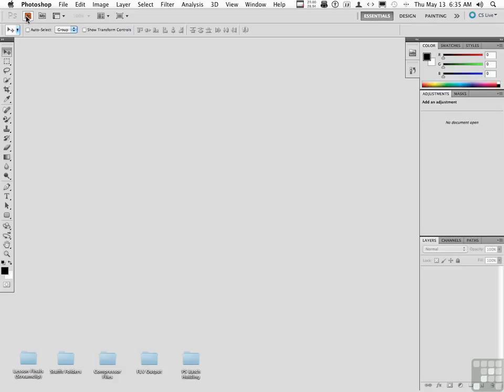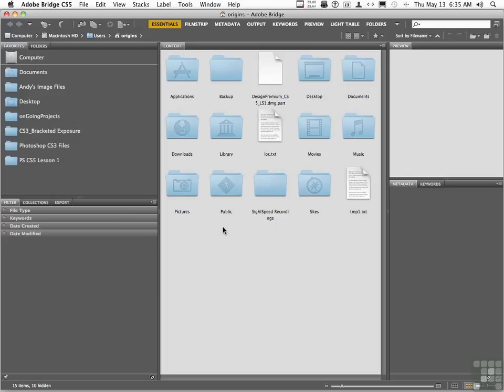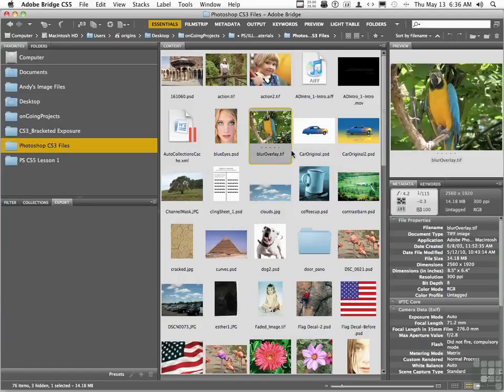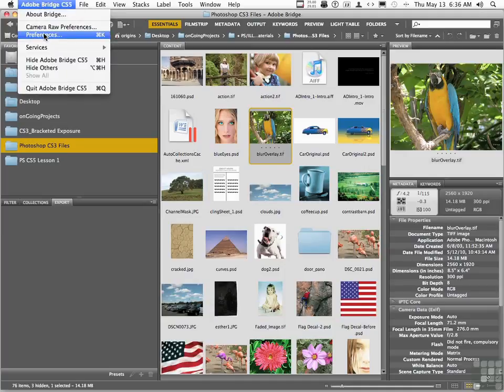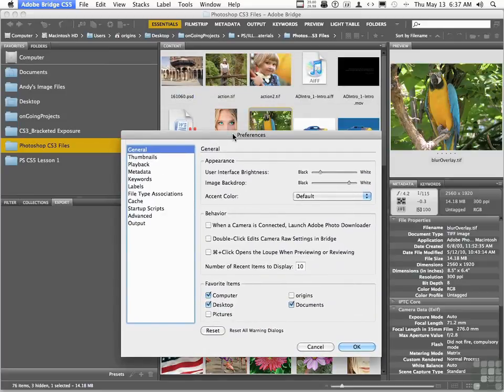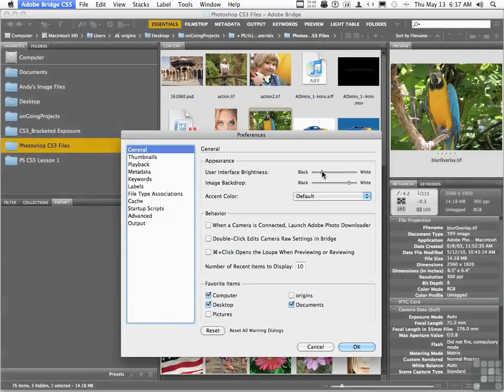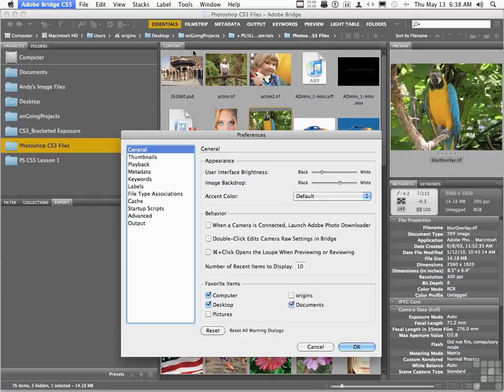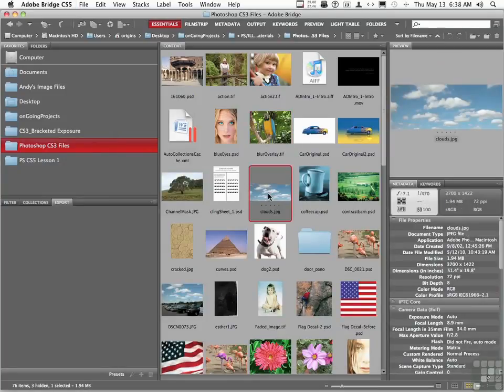04 02 The Amazing Bridge